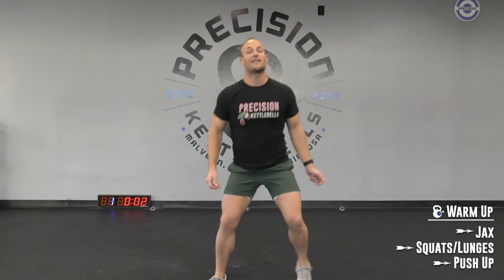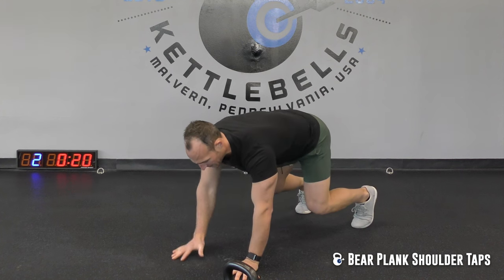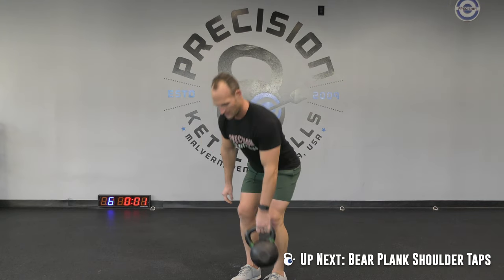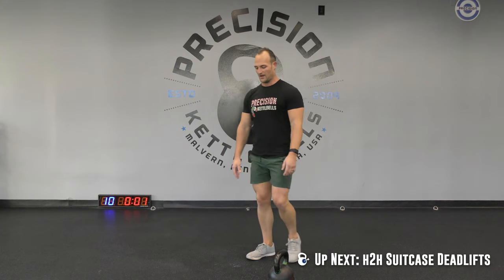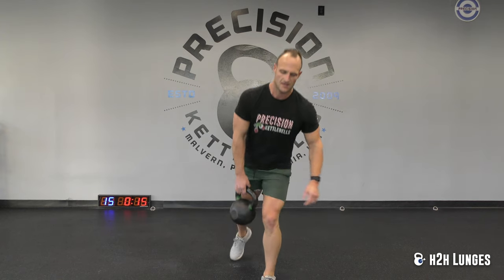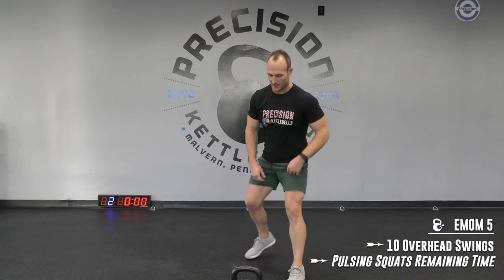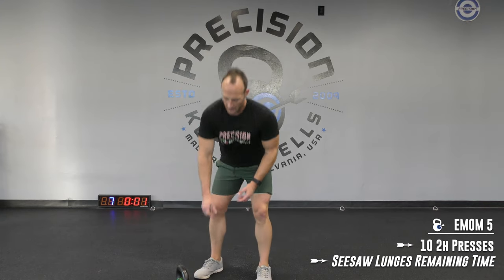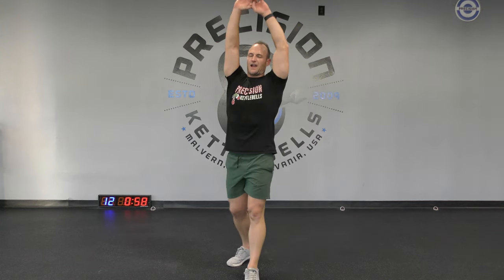5 Days of FitMas | Day 3 | 30 Minute Kettlebell Workout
If you enjoyed this workout, Please consider checking out our 5 Week Kettlebell Programs, The Fit In 5 Experience ON SALE NOW!